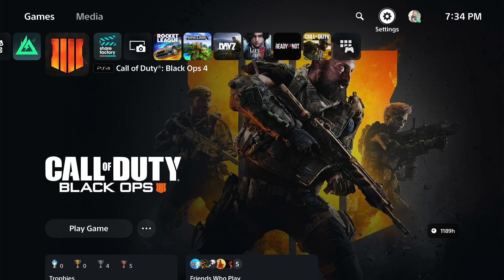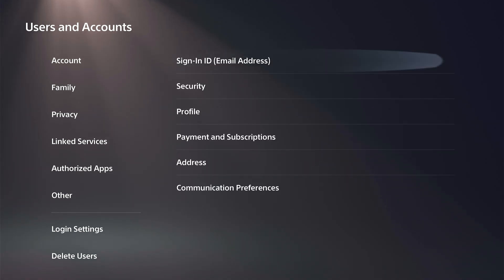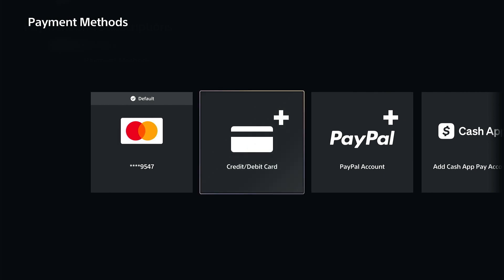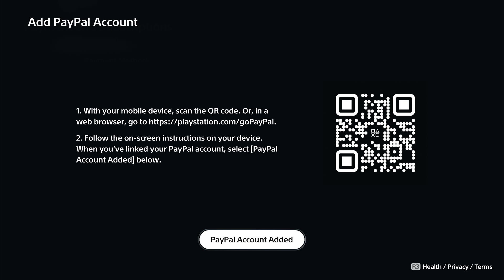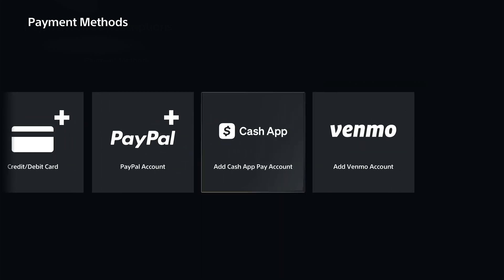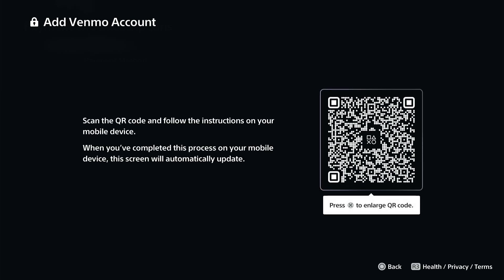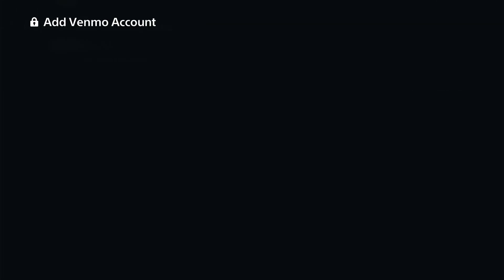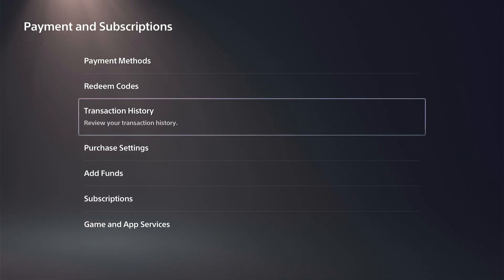How to Add Paypal and Venmo to PS5 Account for Store Purchases (Best Method)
Adding PayPal to your PS5 account is a convenient and secure way to make purchases on the PlayStation Store. As for Venmo, while it's a popular payment service, it is not an officially supported payment method on the PS5.

The Best Method: Adding PayPal on Your PS5
The most straightforward way to add PayPal is through your console's account settings.

From the PS5 home screen, navigate to Settings (the gear icon in the top-right corner).

Select Users and Accounts.
Choose Account from the left-hand menu.

Go to Payment and Subscriptions.
Select Payment Methods.
Choose the Add a PayPal Account option.

Follow the on-screen instructions, which will guide you to a web page where you'll need to log in to your PayPal account to link it to your PlayStation Network account.